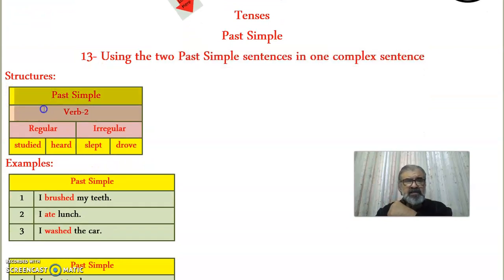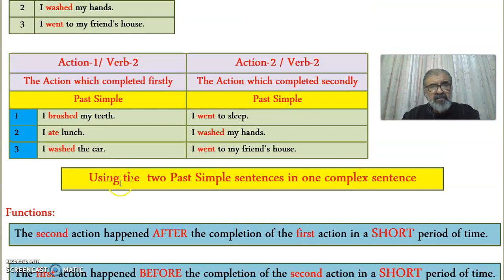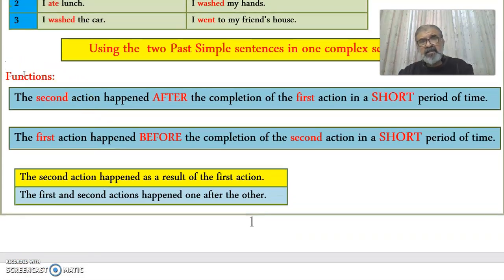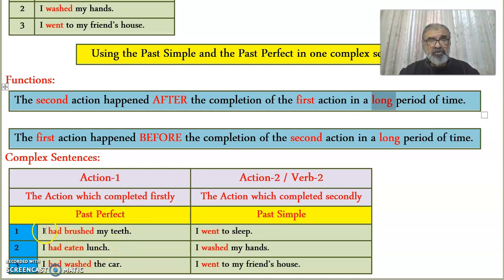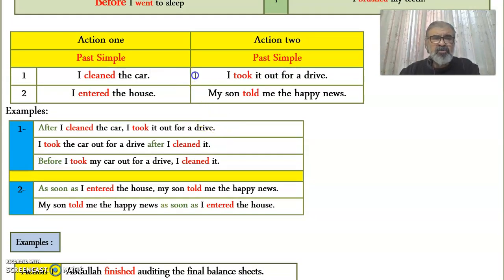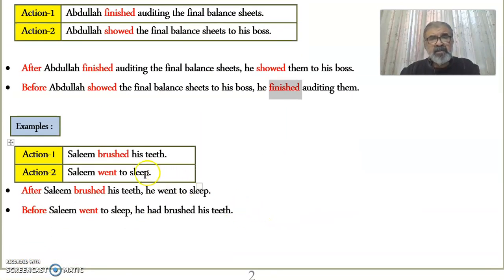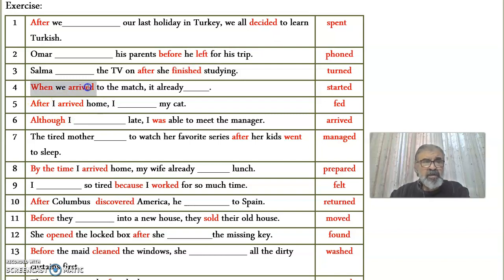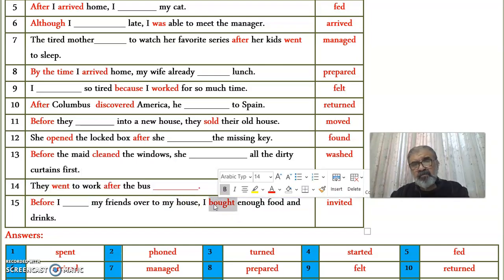13- Tenses- Using Two (Verb/ed/d/Verb-2) sentences in one complex sentences - English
This video tutorial discusses using Two Past Simple sentences in one complex sentence with examples, illustrations, exercises, and an answer key.